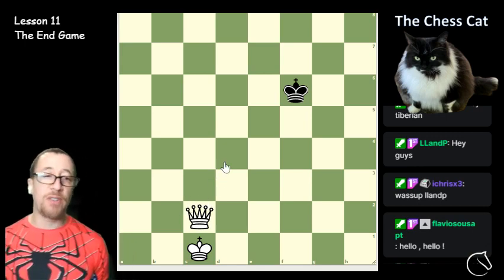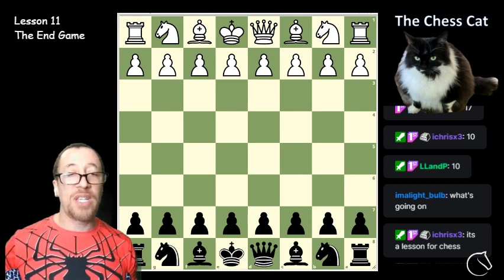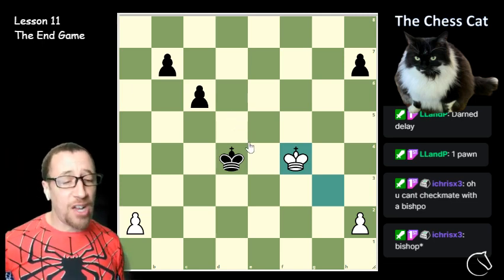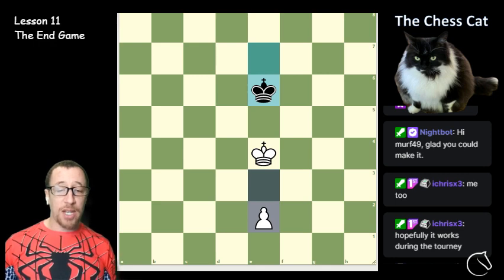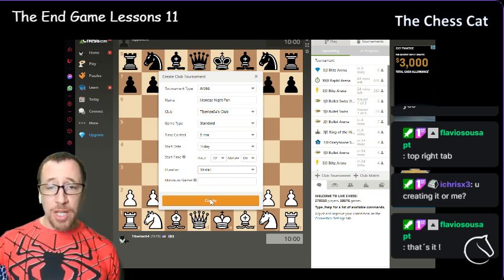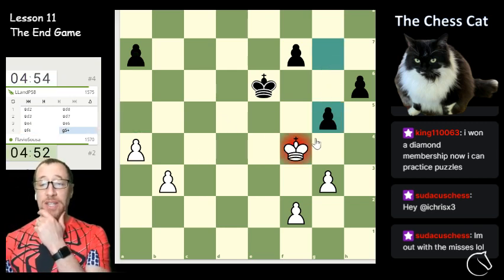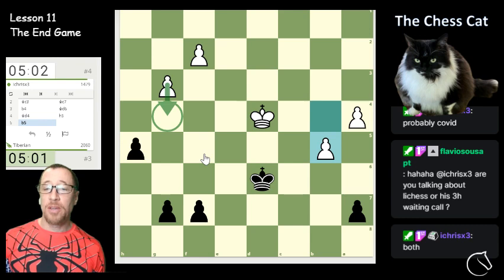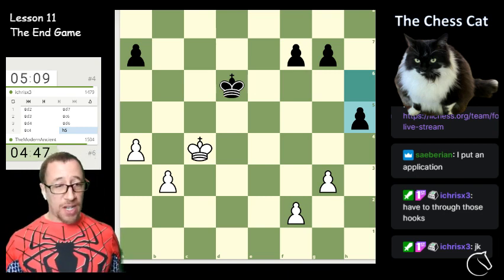Lesson 11 - The End Game (lichess.org)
Chess Lessons for Beginners
Introducing the end game.  Lots to learn!